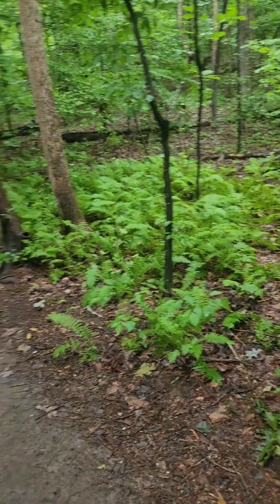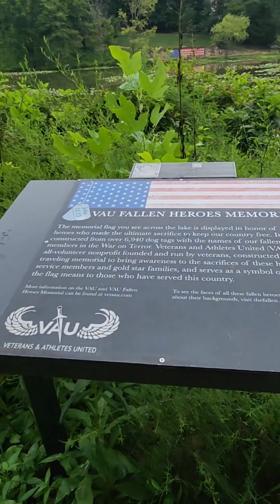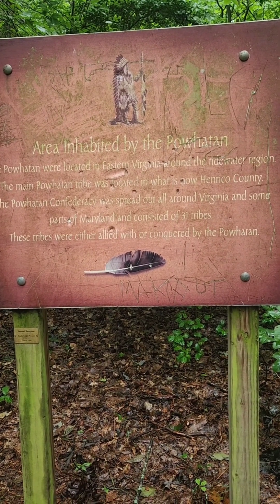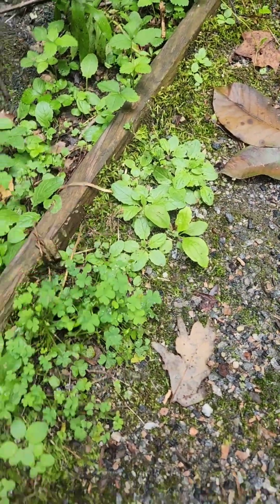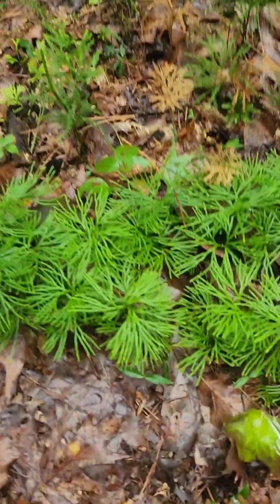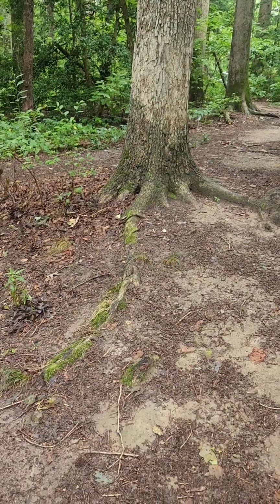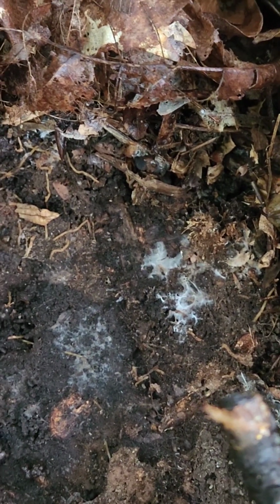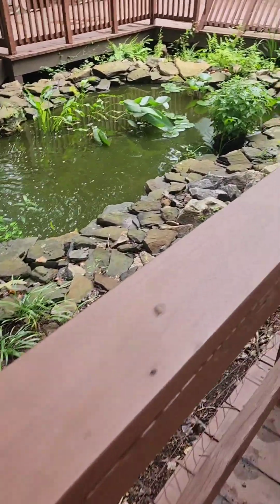Exploring Rockwood Park What will we find?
Exploring the wildlife,  trails, historical markers, and visitor center at Rockwood Park. Lots of animals, plants, and interesting finds on this adventure.